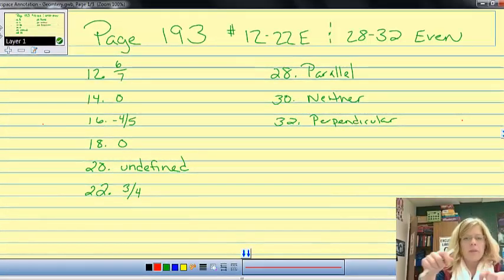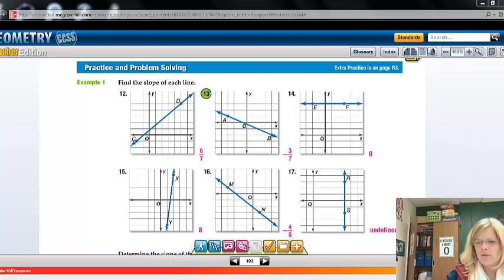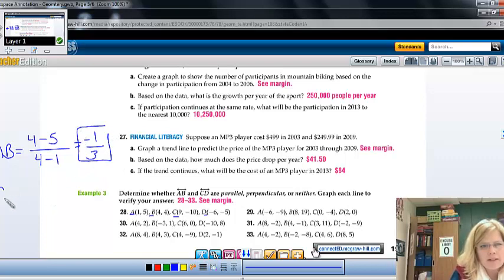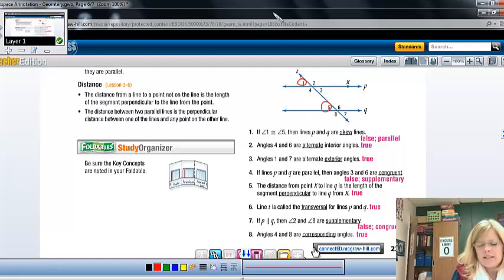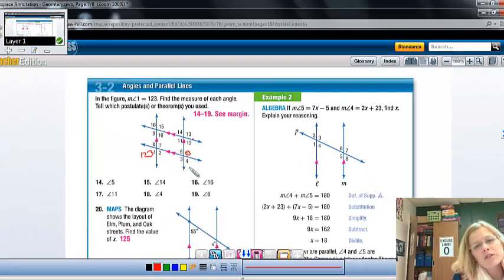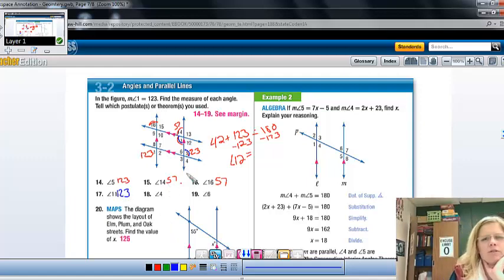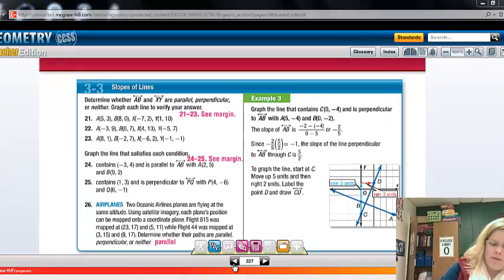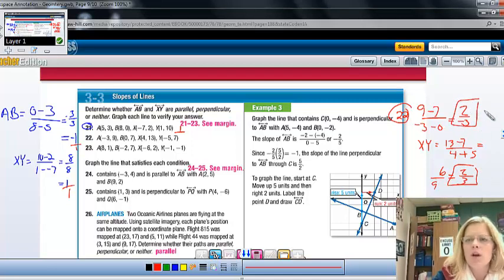Geometry Test Review